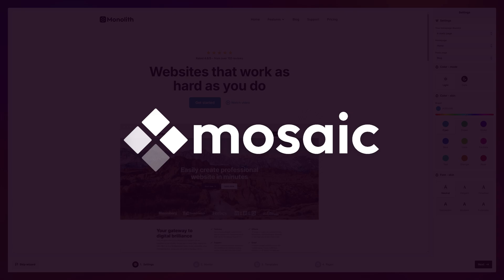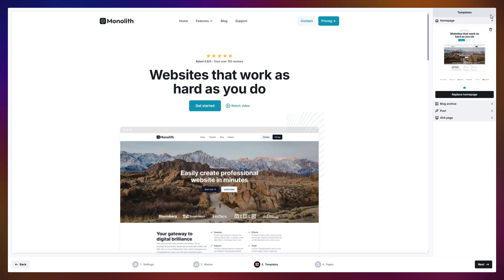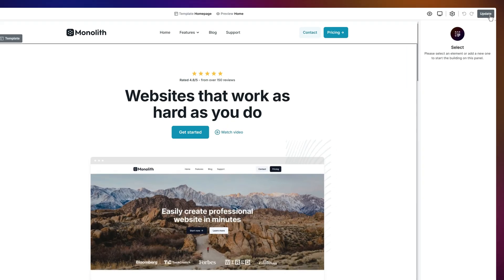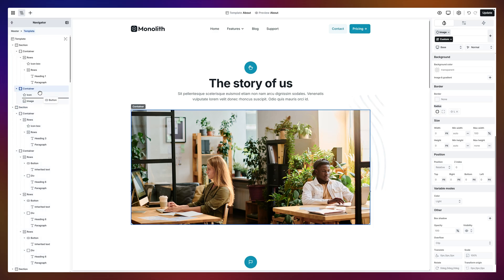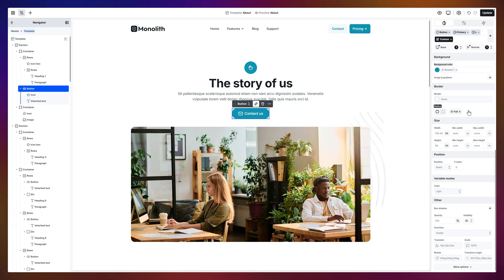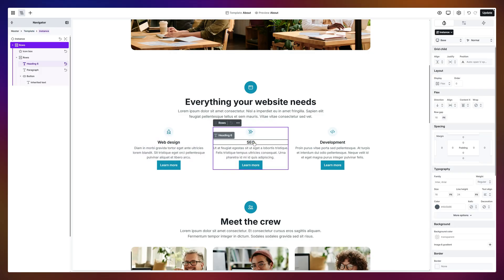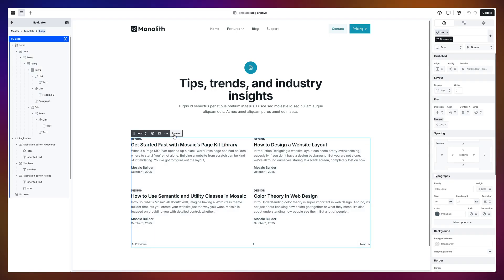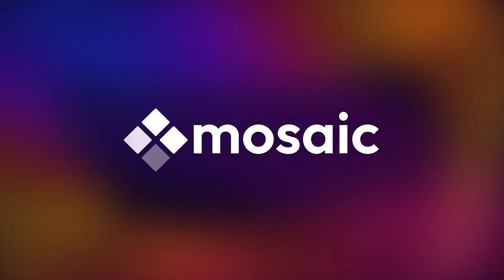Getting Started with Mosaic | Build Your WordPress Theme in Minutes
Tired of WordPress themes that box you in?

Meet Mosaic, the WordPress theme builder and design system built for creators who want full control without the chaos.

In this video, you’ll learn the basics, from installation to creating your first page, and see just how flexible building in Mosaic can be.

0:00 — Intro
0:25 — Setup
1:52 — Overview
2:33 — Build
7:49 — Recap